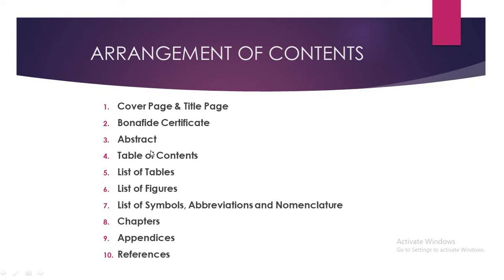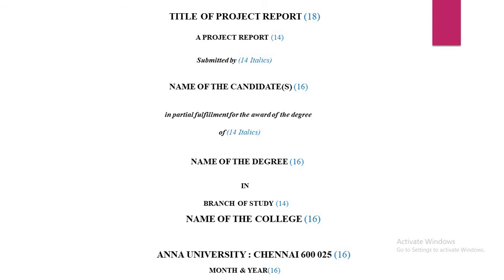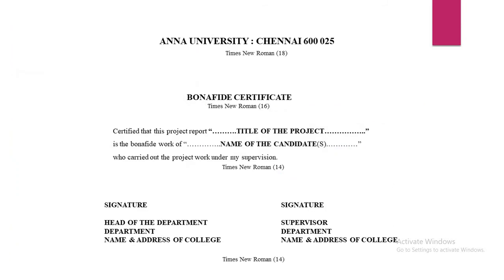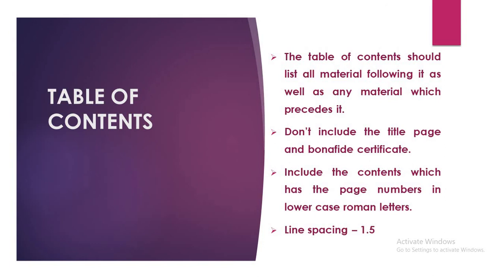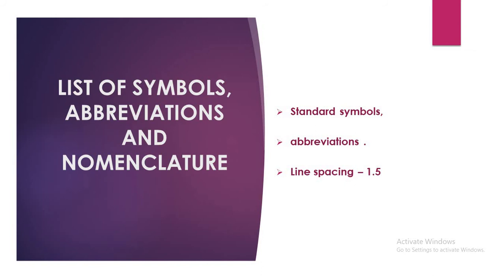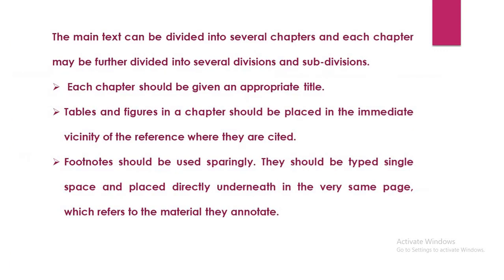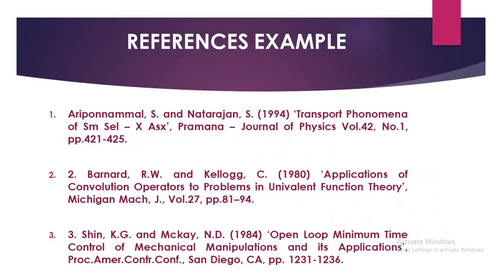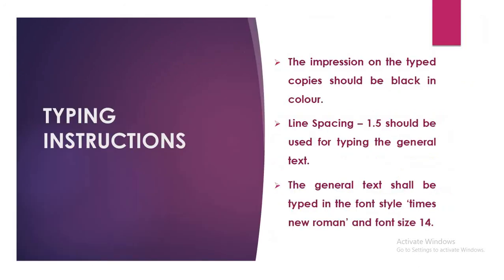Anna University Thesis Format for UG students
Anna University Thesis Preparation format, UG thesis format, Thesis format, Format for writing Anna University Thesis